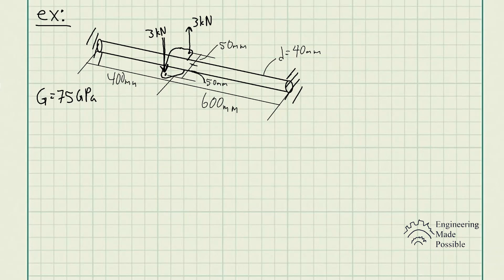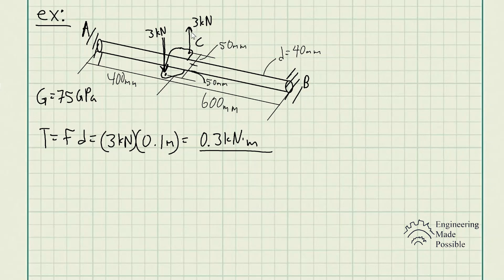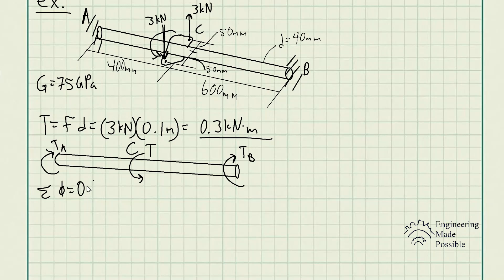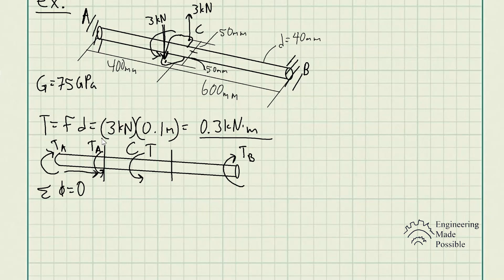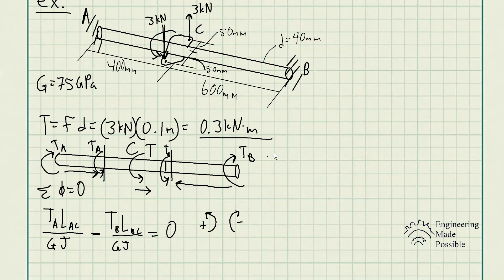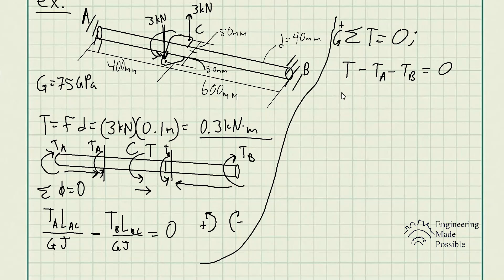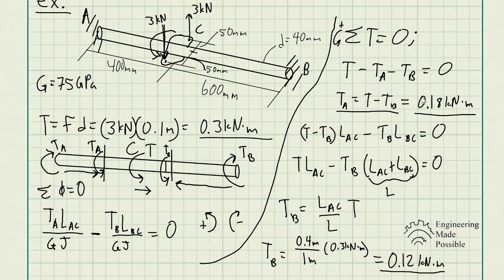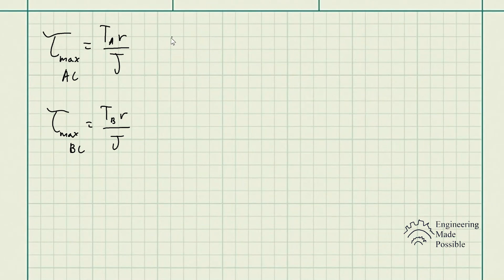The steel shaft has a diameter of 40mm and is fixed at its ends A and B. If it is subjected to....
Problem statement: The steel shaft has a diameter of 40mm and is fixed at its ends A and B. If it is subjected to the couple moment, determine the maximum shear stress in regions AC and CB of the shaft.